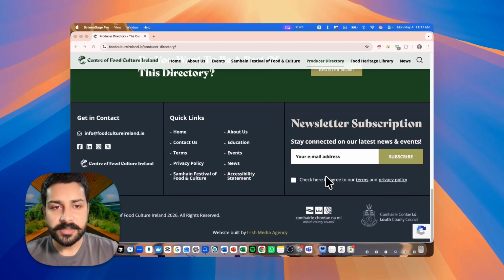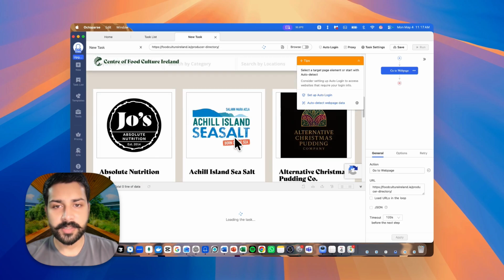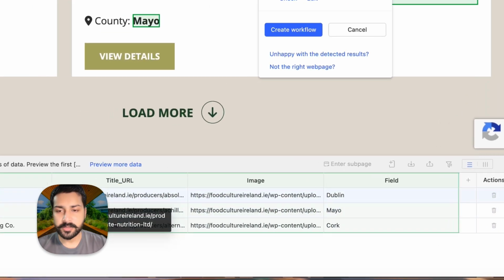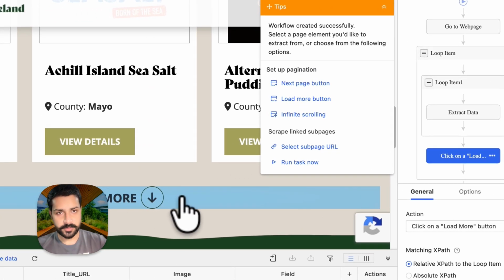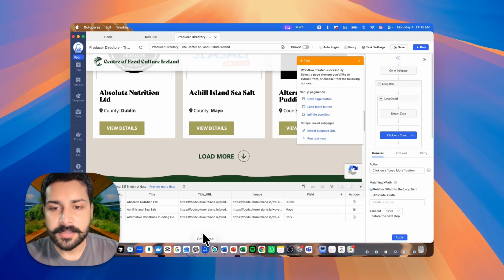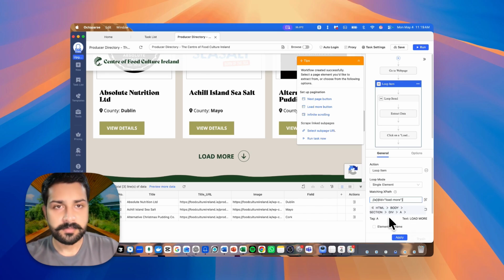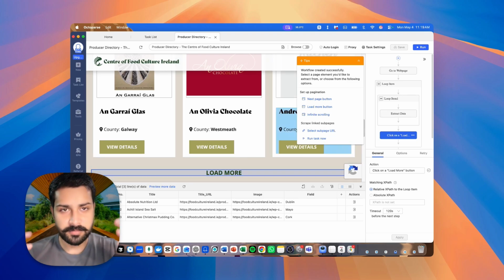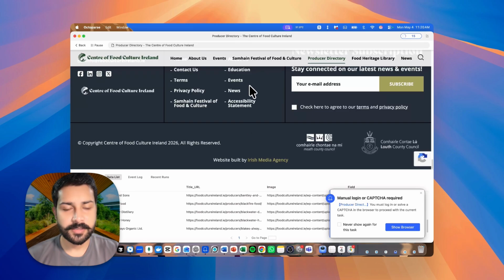Scrape Websites with Load More Button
In this video, I show step by step how to scrape websites that use a “Load More” button using Octoparse and XPath.

Many modern websites don’t use traditional pagination. Instead, they load data dynamically when you click a “Load More” button. This tutorial shows how to analyze that button, build the correct XPath, and extract all the data automatically.

What you will learn in this tutorial:

• How “Load More” buttons work on websites
• How to inspect and analyze elements using browser tools
• How to create XPath for dynamic buttons
• How to configure Octoparse to click and load more data
• How to scrape all items without missing data
• How to export scraped data into Excel or CSV

This method works for scraping:

• E-commerce product listings
• Job listings
• Directory websites
• Social and dynamic content pages

If you are struggling with pagination or dynamic content, this is one of the most important scraping techniques to learn.

web scraping
automation systems
Octoparse tutorials
data extraction
AI tools
lead generation
Python scraping